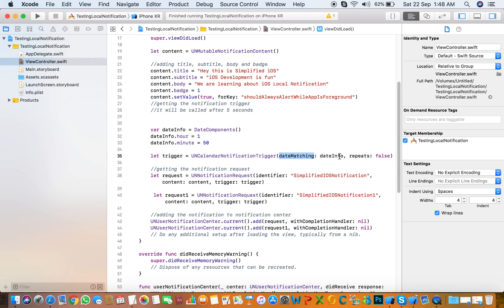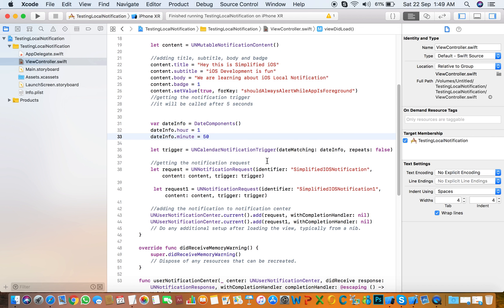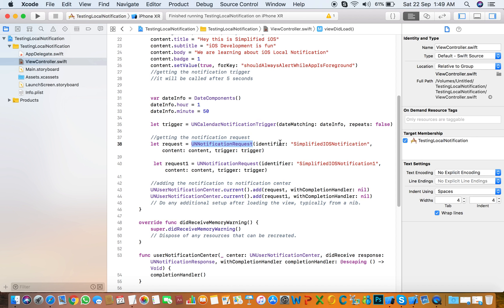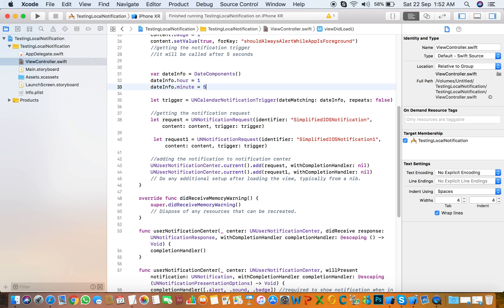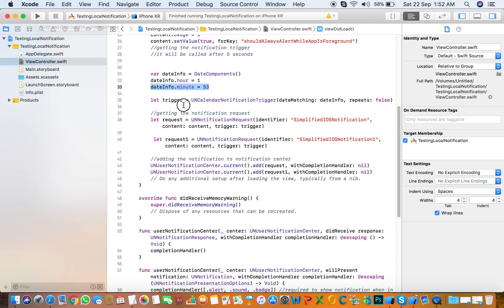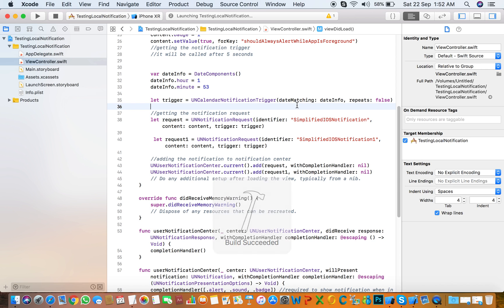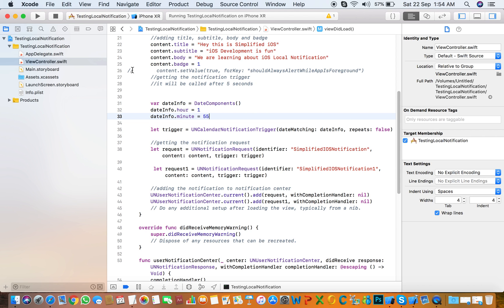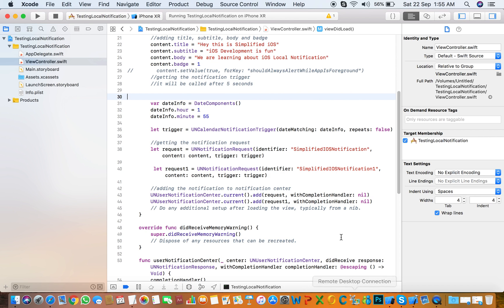How to Show Multiple Local Notification in IOS Swift 4.2 and XCode 10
Multiple Local Notification at same time or Different Time

 Local Notification
 XCode 10
 Swift 4.2
Local Notification With Time Setting
 Local Notification with IOS Swift